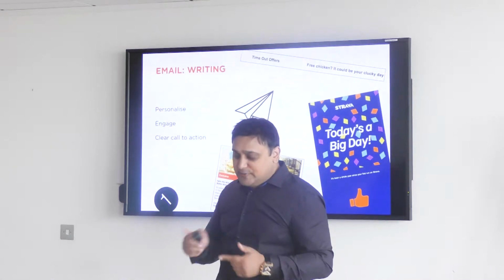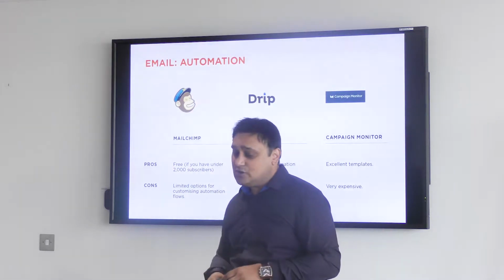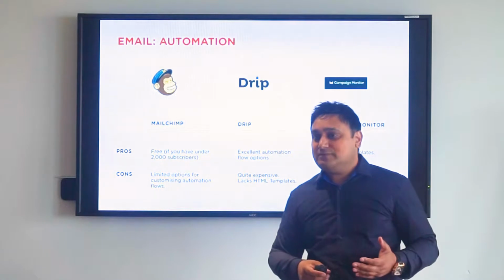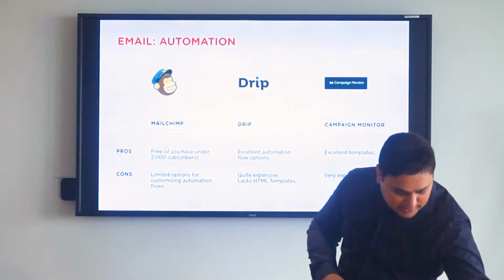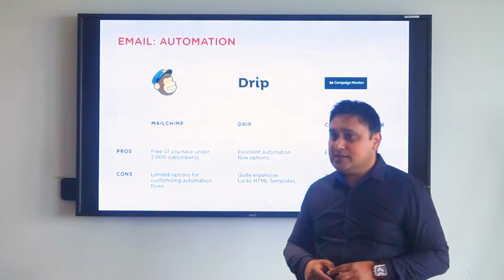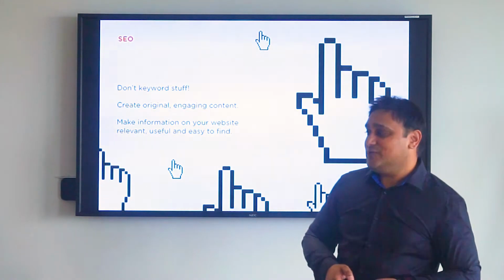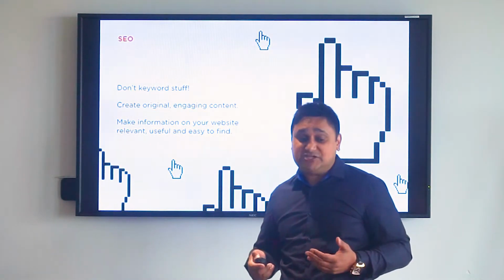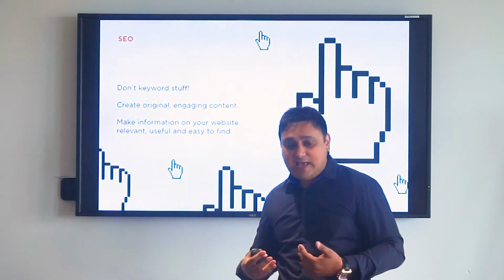MEETING: CONFRENCE SPEECH AWARNESS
directed and produced by suliman ahmed